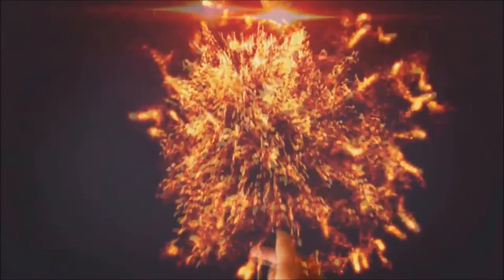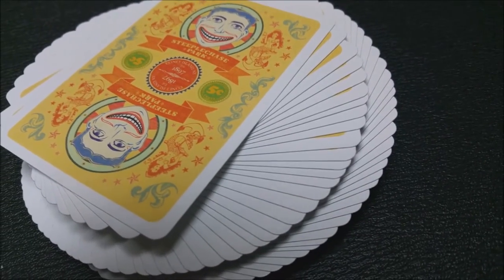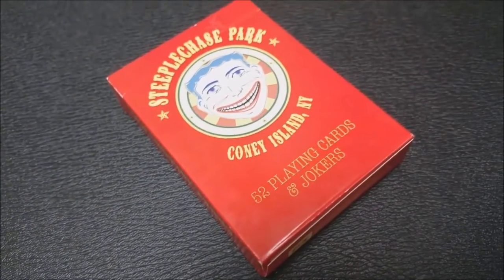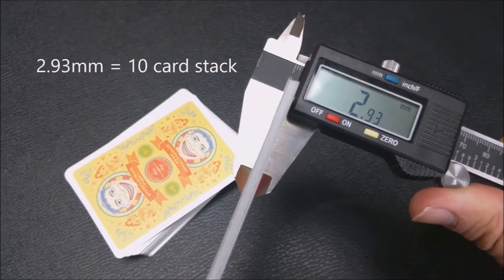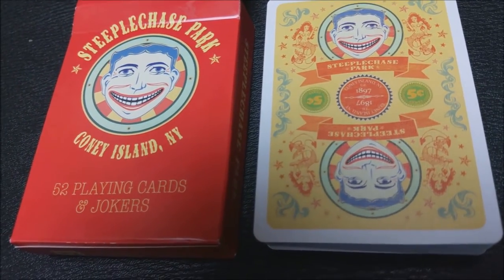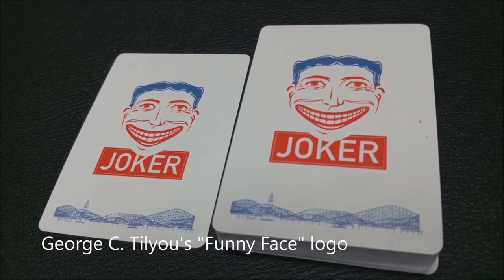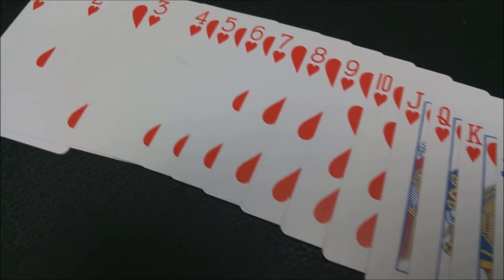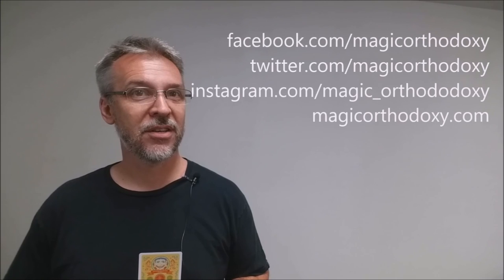Deck Review - Steeplechase Coney Island - Playing Cards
Buy a single deck

Designed by Jared Hansen, the Steeplechase Park deck is a tribute to Coney Island's original and longest-running amusement park.

The music in this video is Carnival Lament by Robert Austin